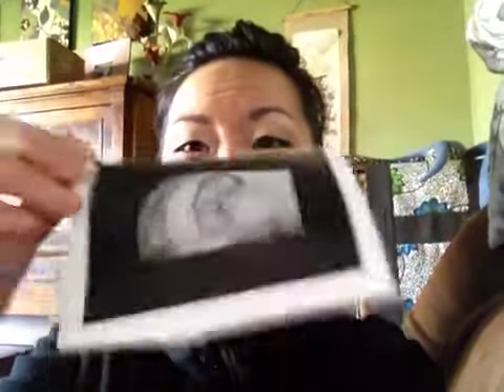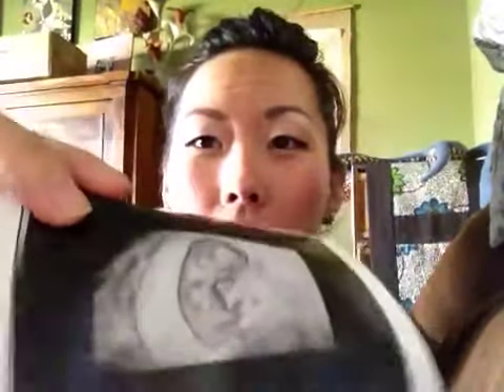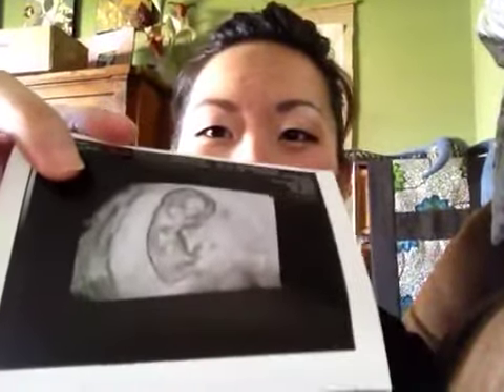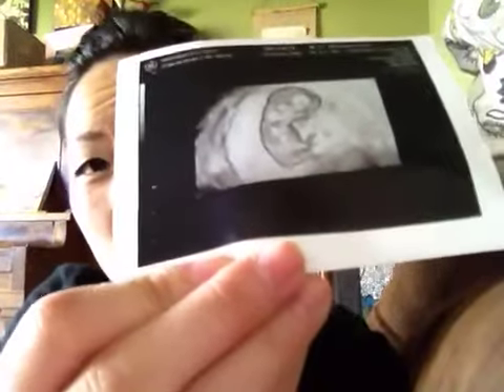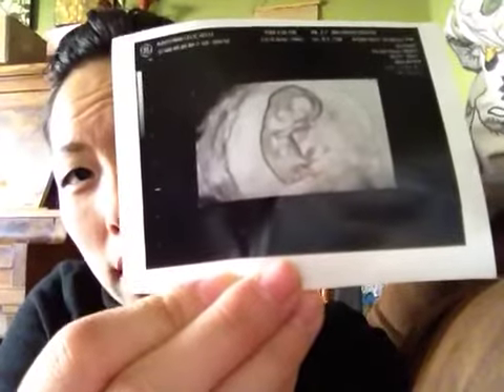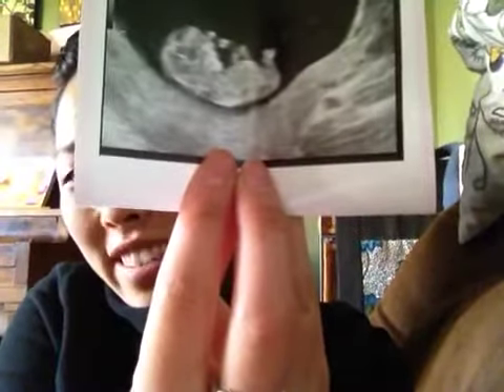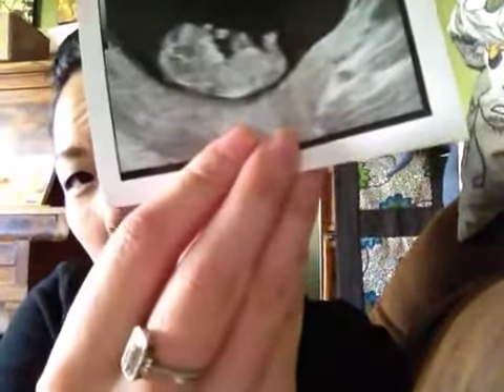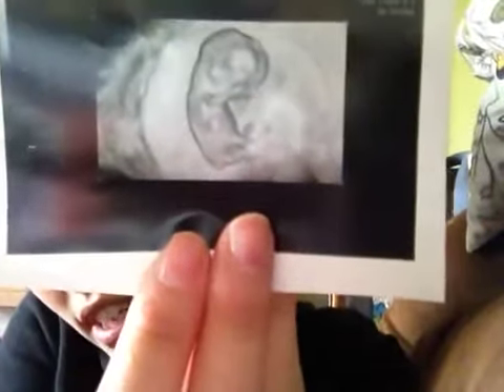10 week ultrasound | Babybellykelli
Ultrasound results :)

Kya and Wyatt's carseat:

Kya's bibs:

Nail Polish Rack: